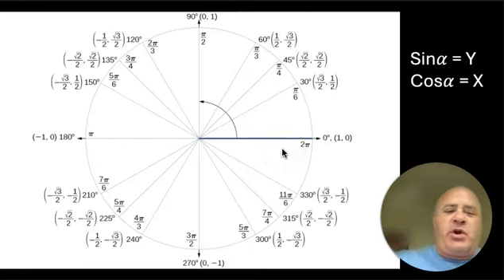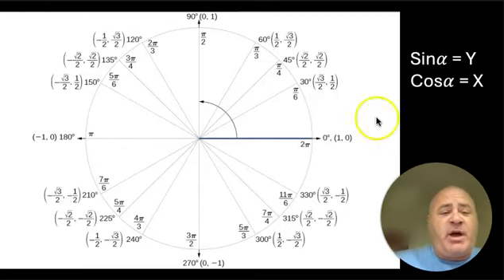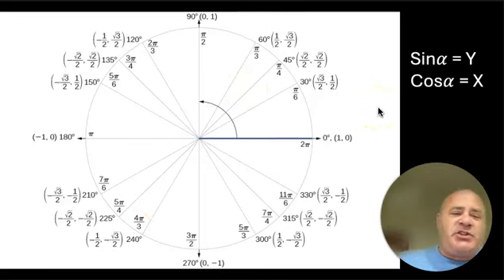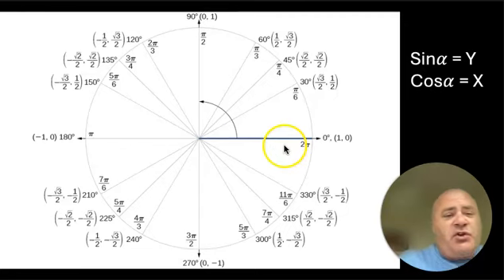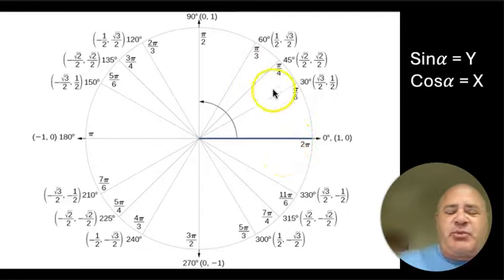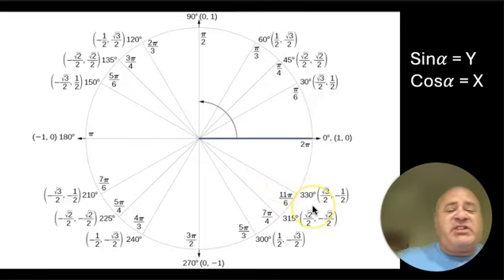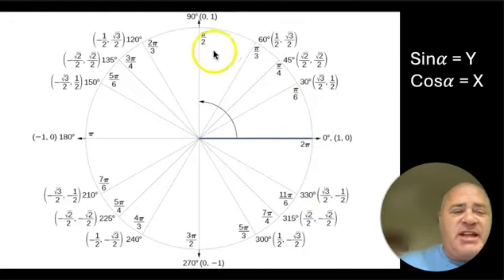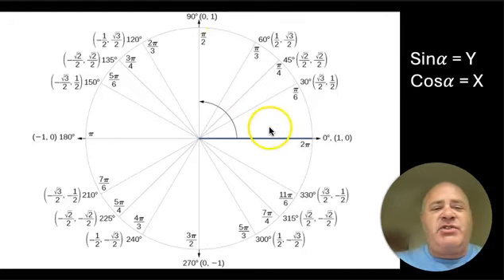Learn the Unit Circle - part 2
Memorizing the unit circle is much easier than it first appears. Once you have memorized 1 quadrant, the rest naturally follows.